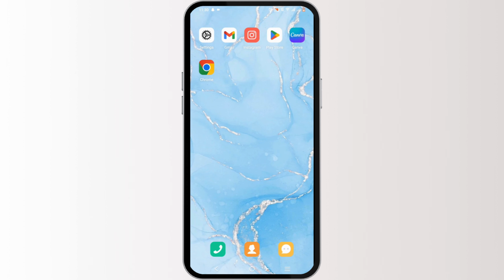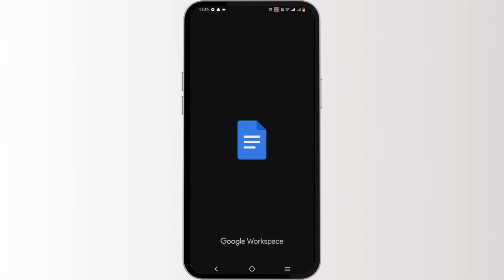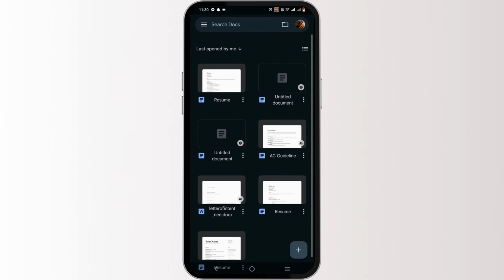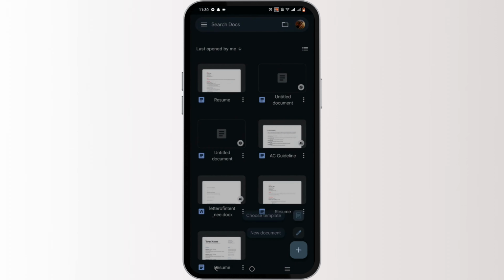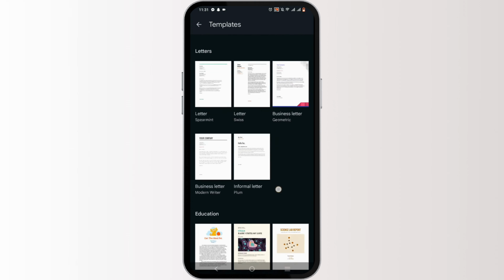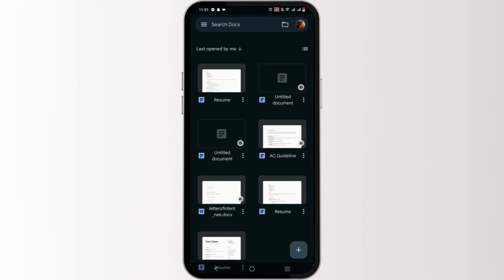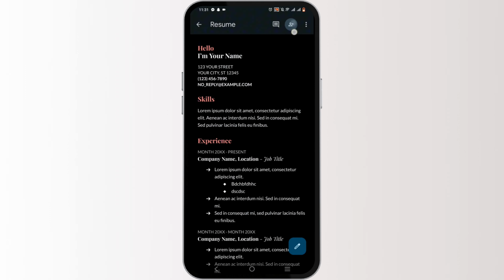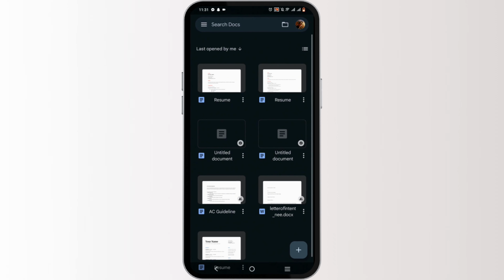How to Use Google Docs on Your Phone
Want to work on documents from anywhere? In this video, we’ll show you how to use Google Docs on your phone for creating, editing, and sharing documents easily on the go. Perfect for students, professionals, and anyone looking to be productive with just a smartphone!